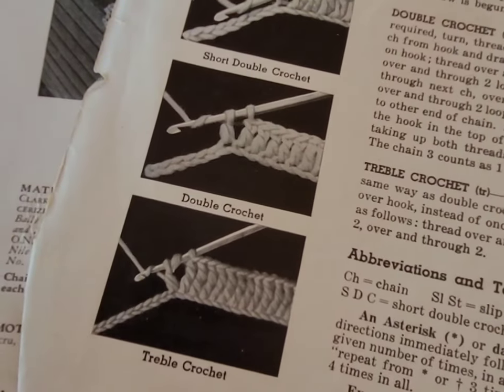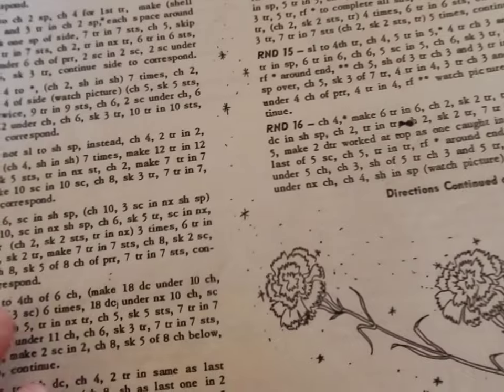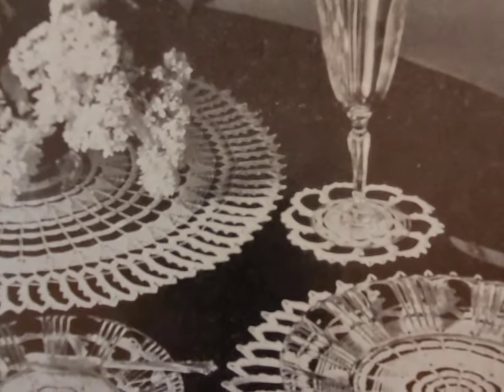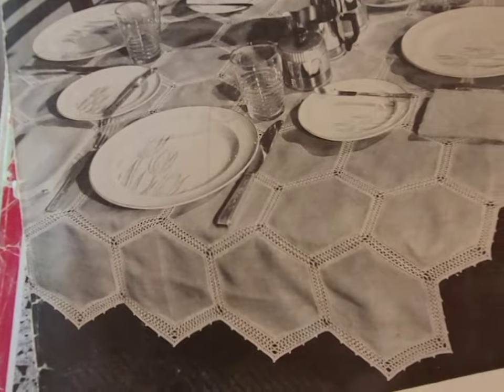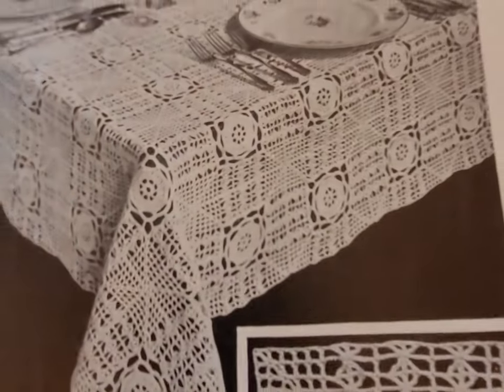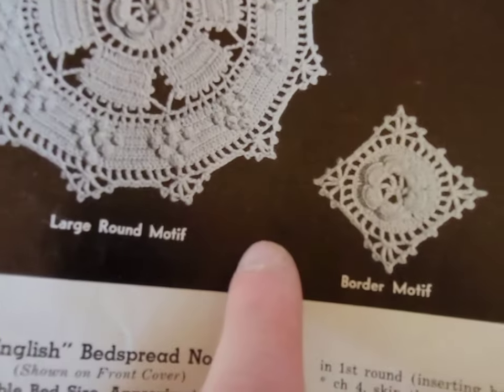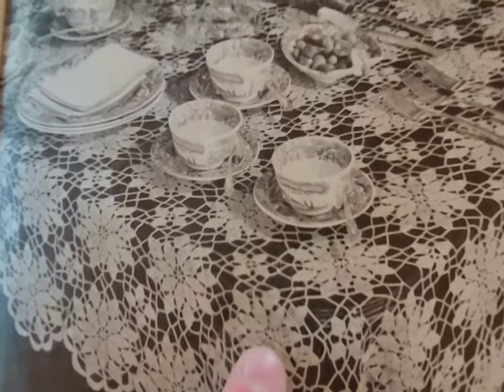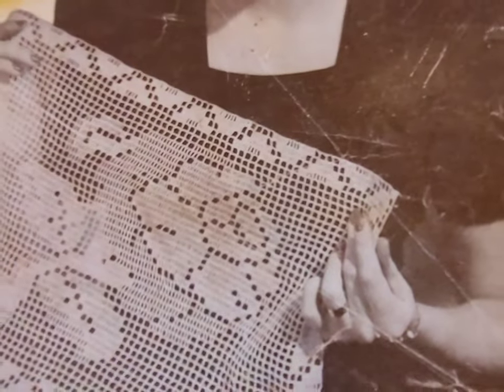Time Travel with me (TTWM): 1920s-1940s thread crochet patterns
Looking through a personal collection of thread crochet pattern books from the 1920s-1940s.